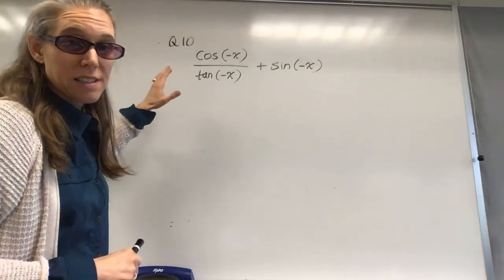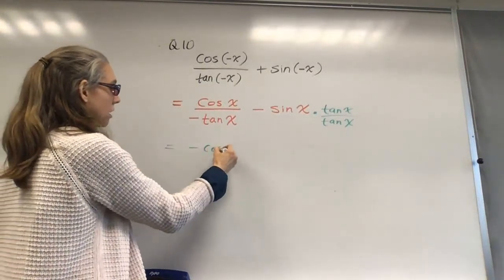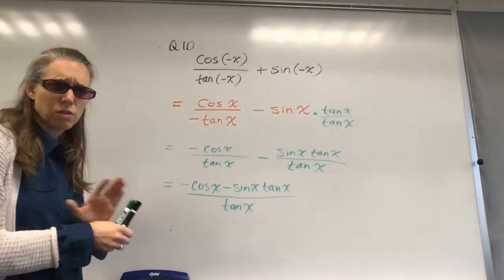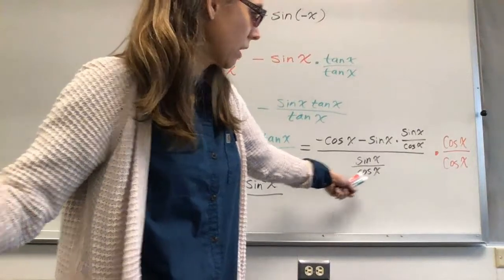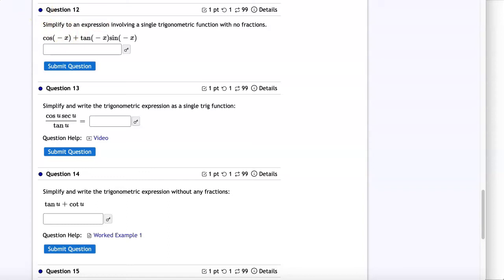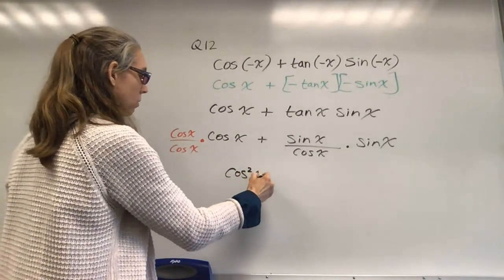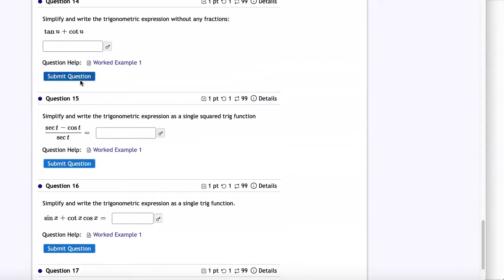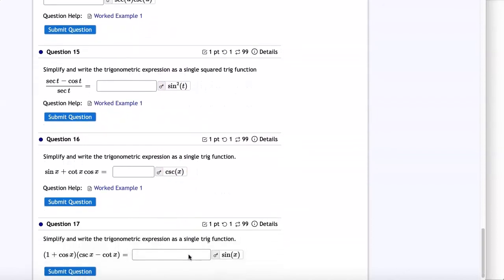Trigonometry Lecture 9 Part 2: 5.1 Part 2